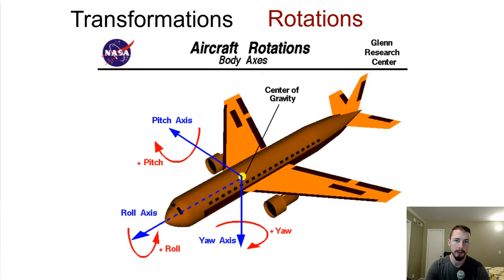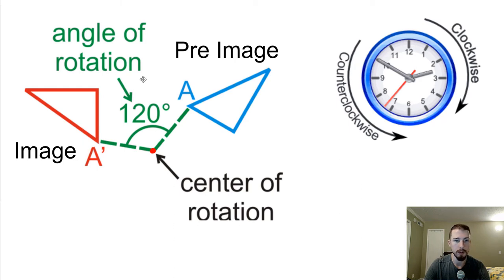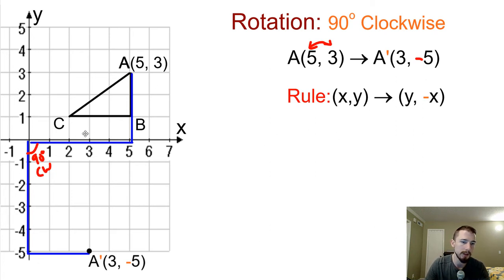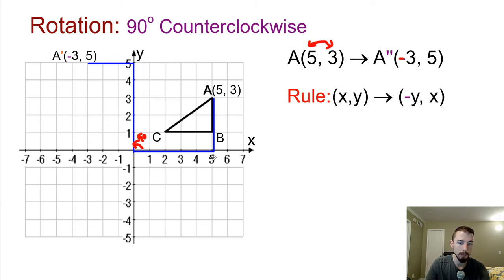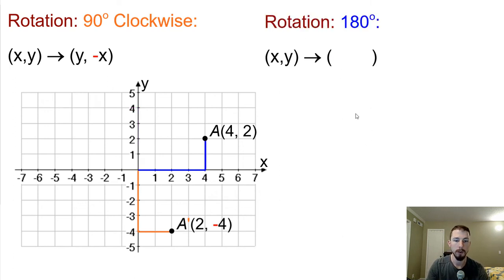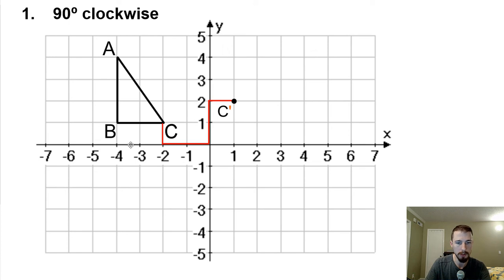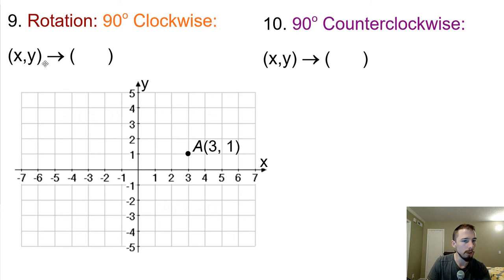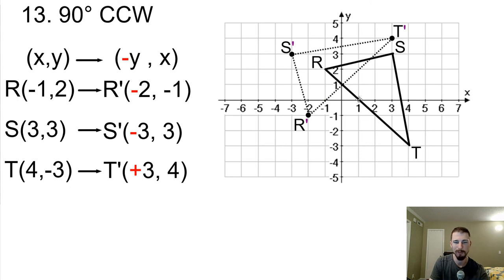4-4 Rotations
1. 10:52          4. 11:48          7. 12:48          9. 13:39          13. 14:53